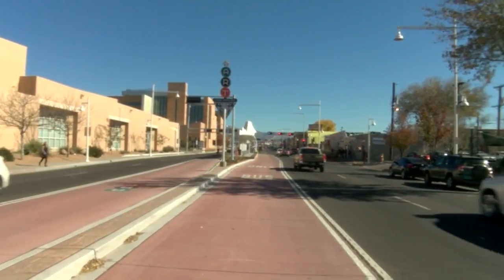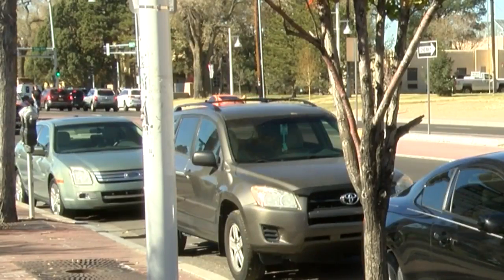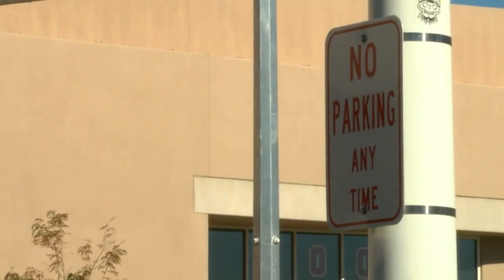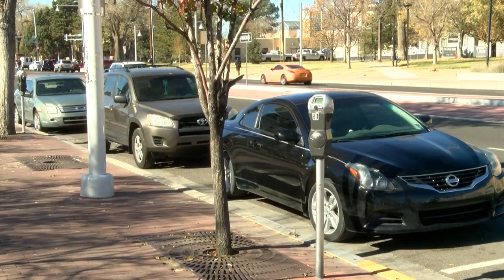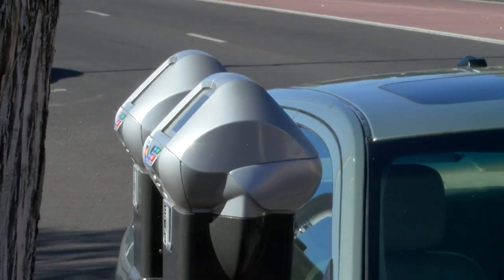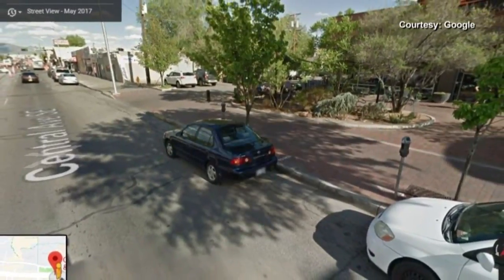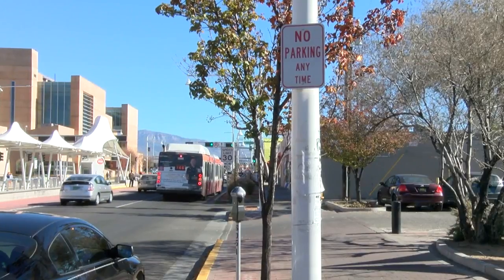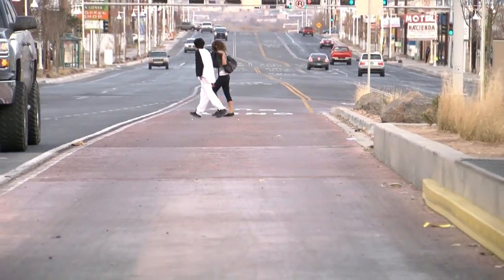No parking sign next to parking meters has drivers confused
No parking sign next to parking meters has drivers confused - Source